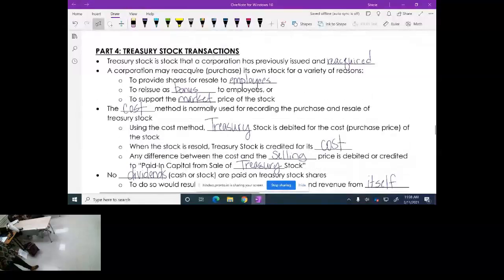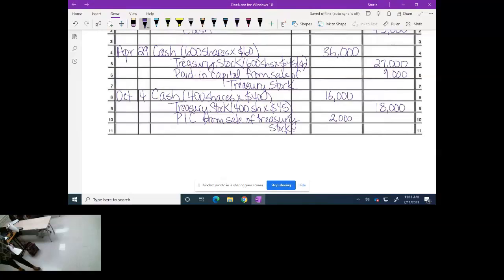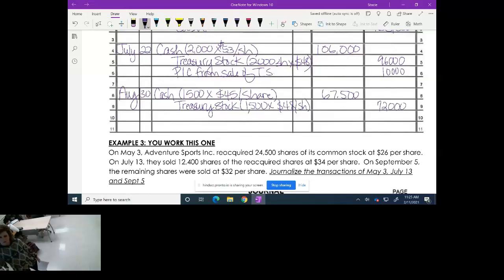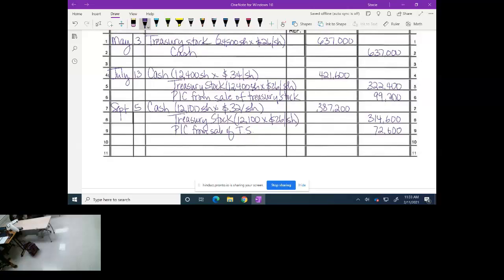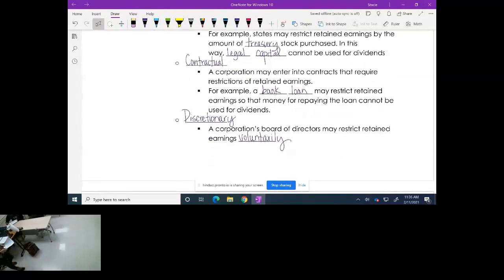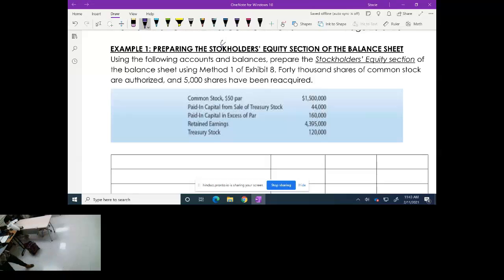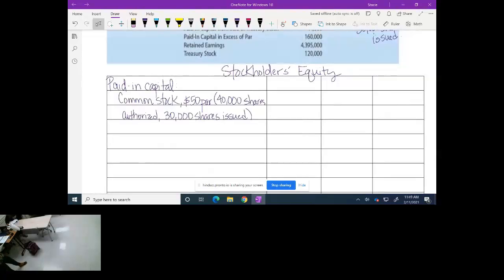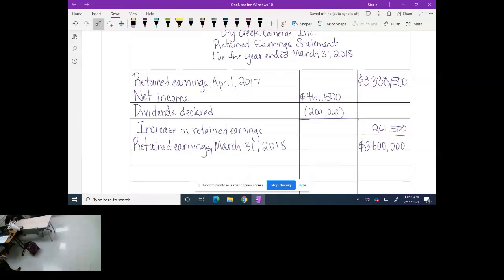THU FEB 11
courtesy of instructor, Stacie Brinson